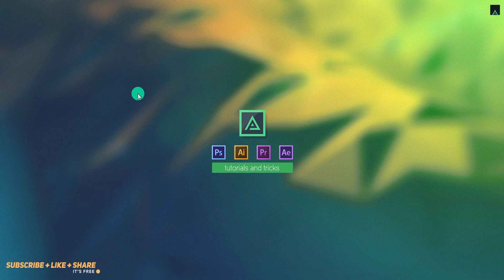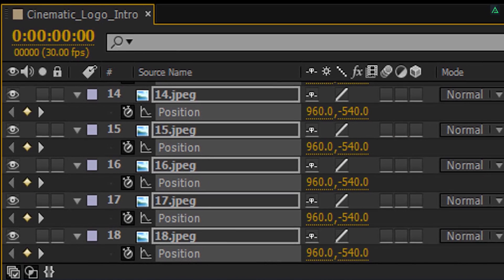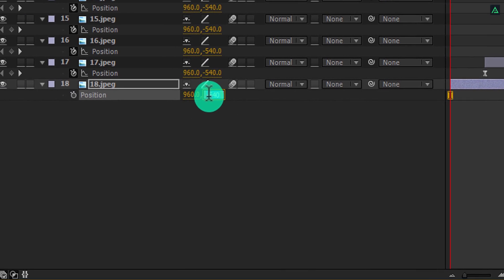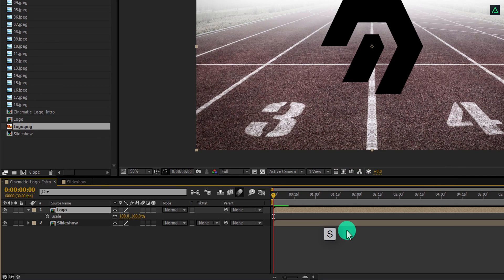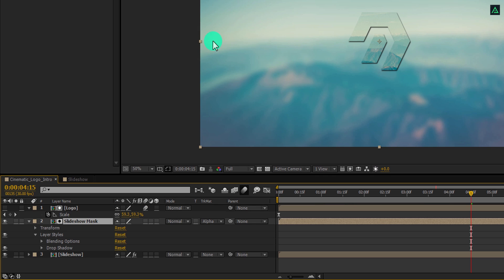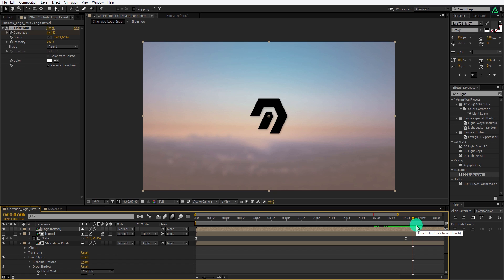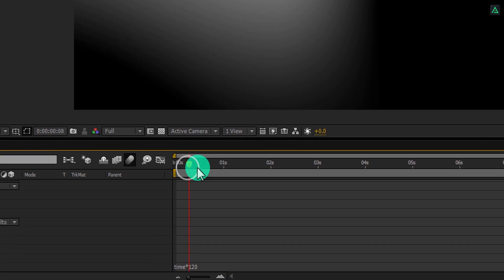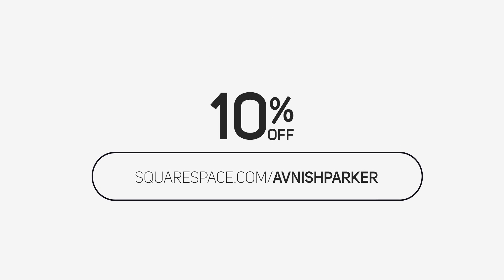Slideshow Logo Animation in After Effects - After Effects Tutorial - Easy Method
Hey Everyone, Welcome Back to my Brand new Tutorial. Learn how to make a stunning Intro using images. Just a few Simple Steps and you are not so far away for making the coolest Intro for all the Photography Channel on youtube. Learn how to make Slideshow in After Effects, How to make Photography Channel Intro in After Effects, How to make the fast slideshow in After Effects.

Logo Intro Music: Far Away (Sting) - MK2